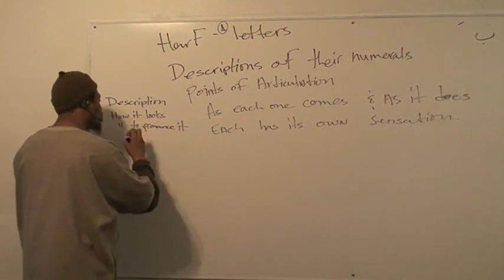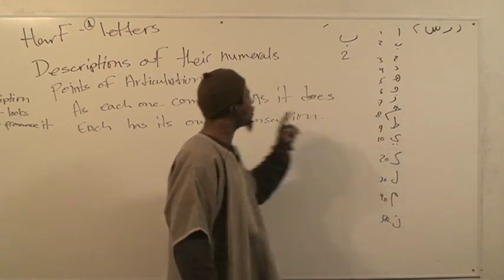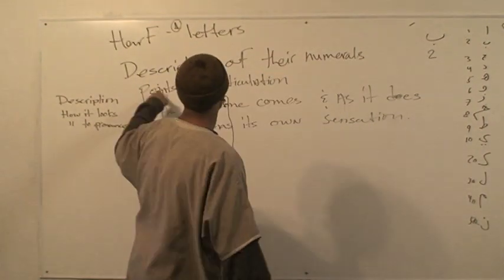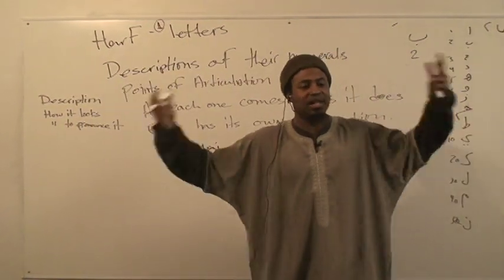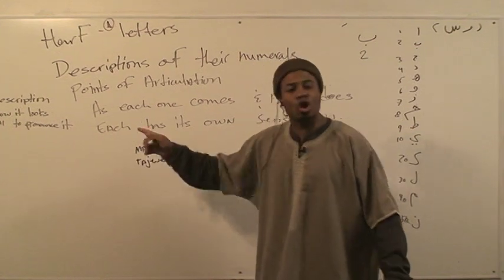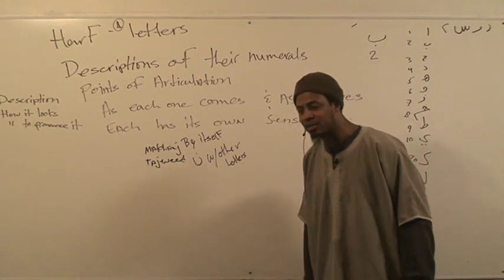ARABIC CLASS #2 - PART 6